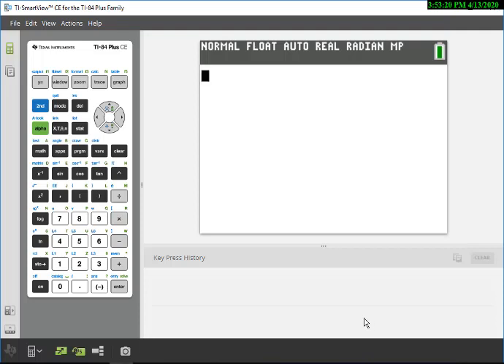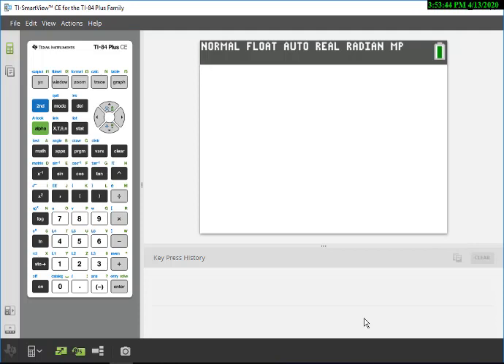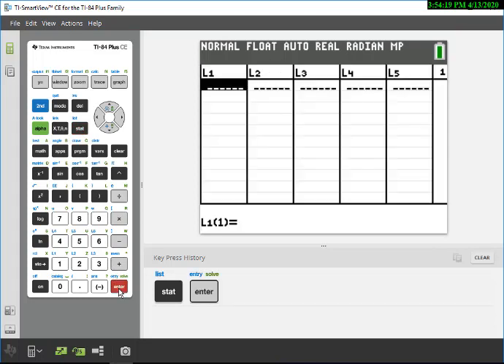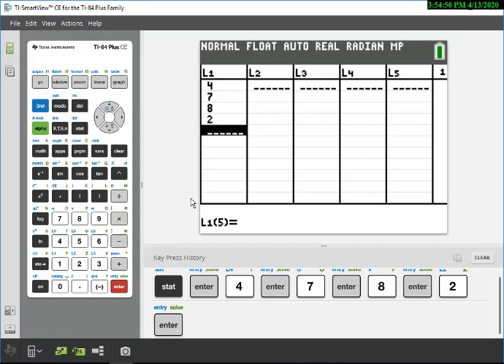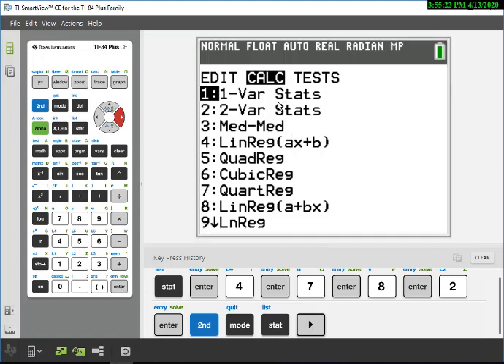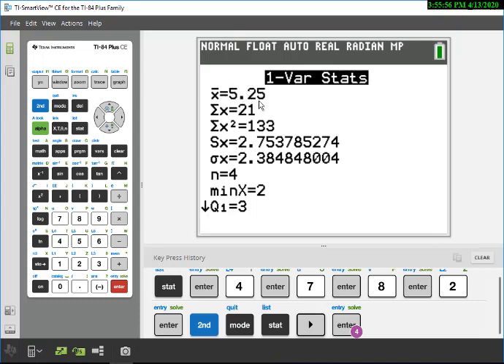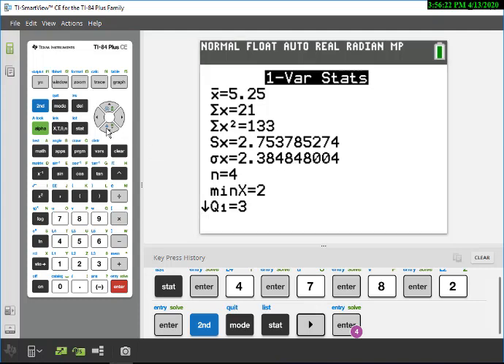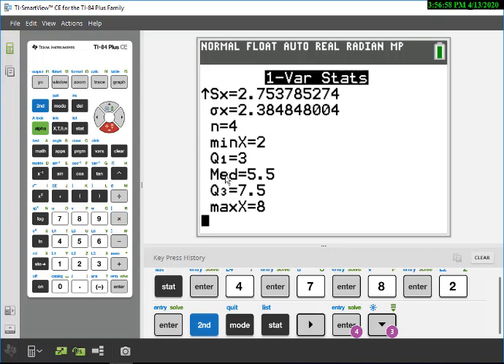Five Number Summary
Calculating the Five Number Summary using a calculator.